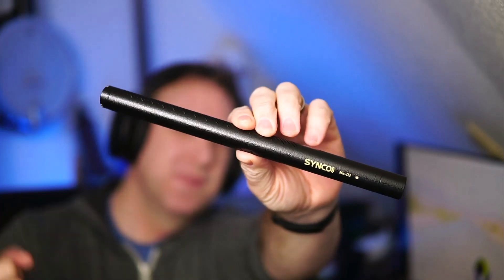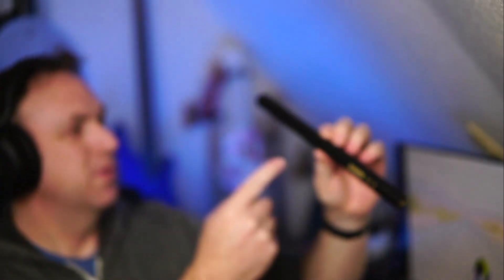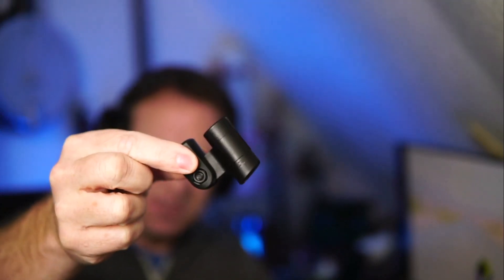SYNCO D2 XLR Shotgun Mic Review